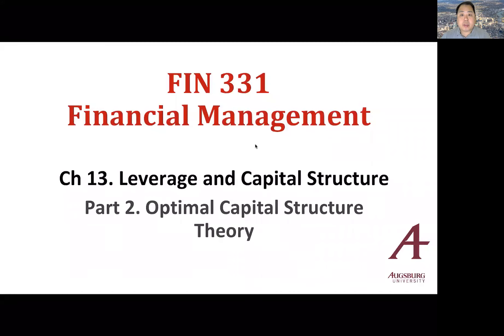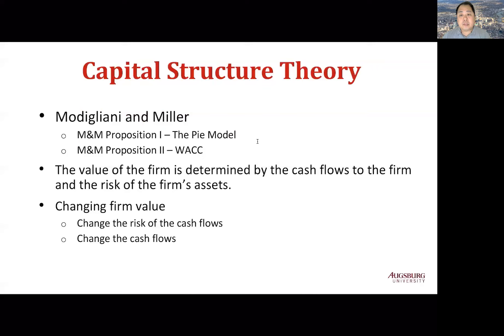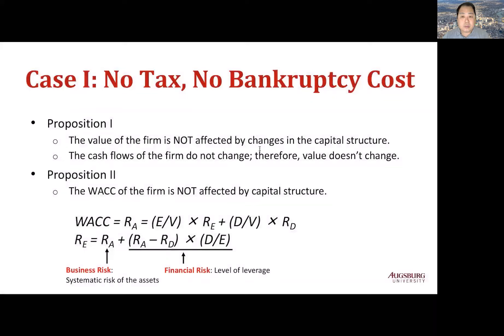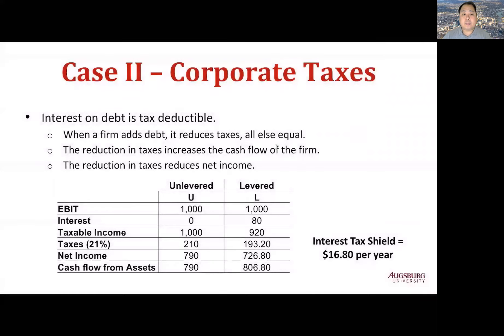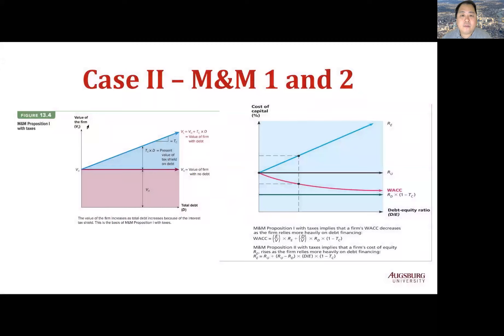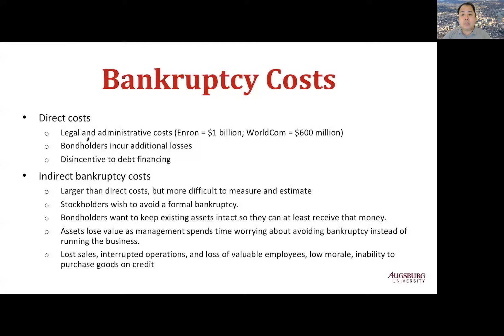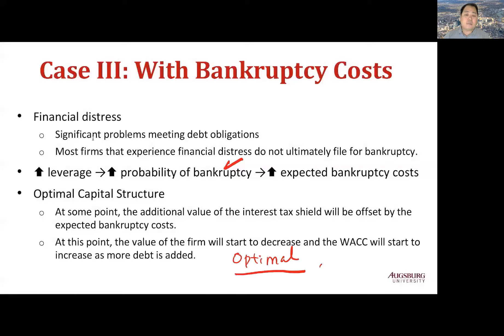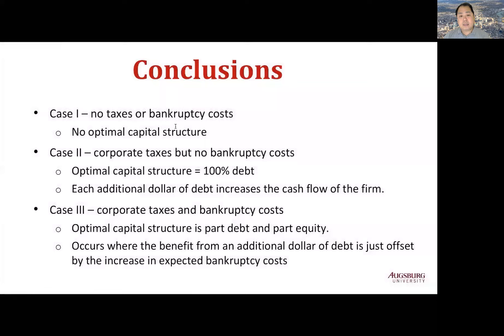Ch 13 Part 2. Optimal Capital Structure Theory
FIN 331 Financial Management
Ch 13. Capital Structure